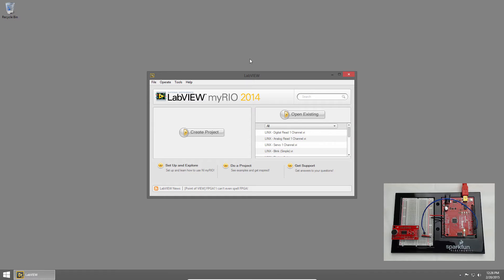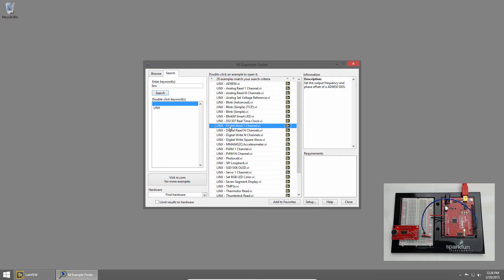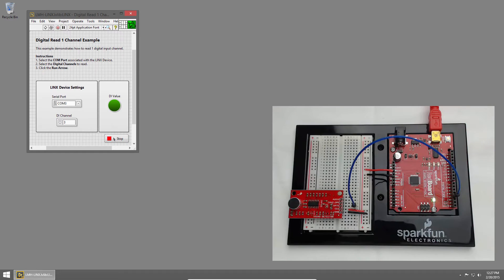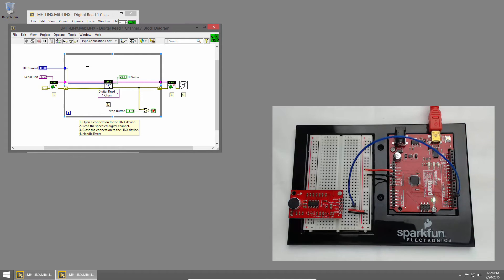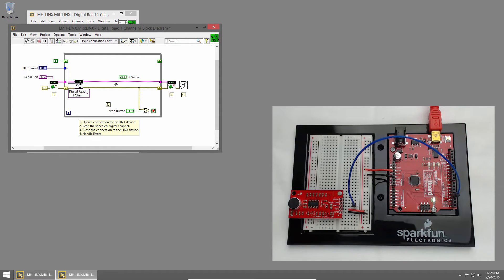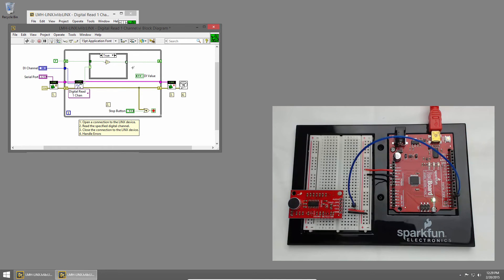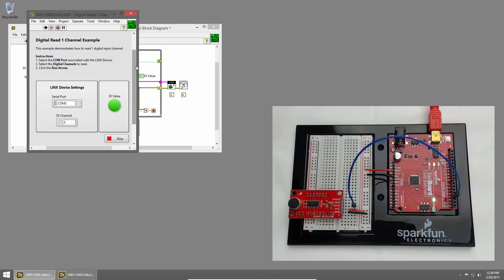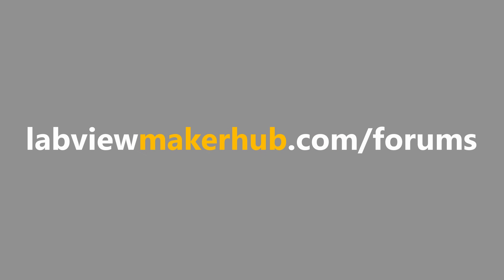Sparkfun Inventor's Kit for LabVIEW - 15 | Sound Detector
The Sparkfun Sound Detector combines an electret microphone and supporting circuitry to provide raw sound data as well as a digital sound threshold indicator. In this example we'll learn how to detect sound using the Sparkfun Sound Detector and then modify the code to toggle an LED indicator when sound is detected.